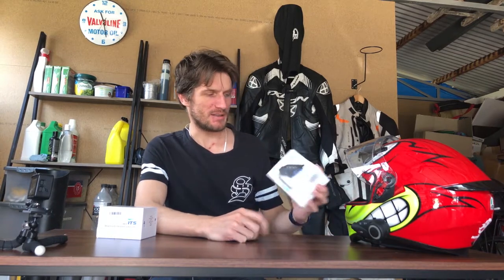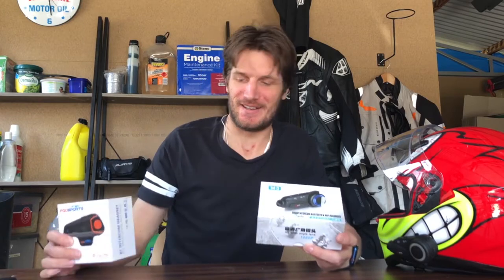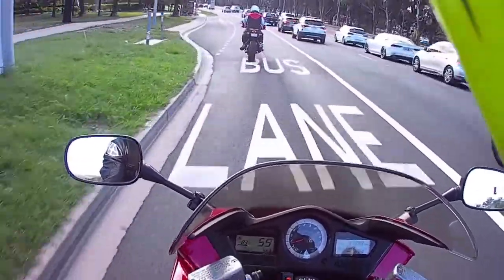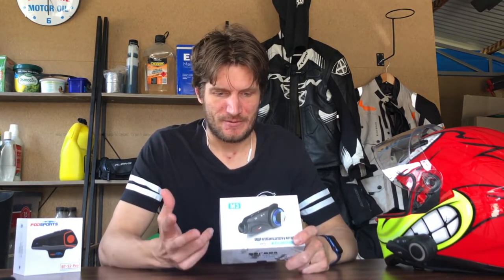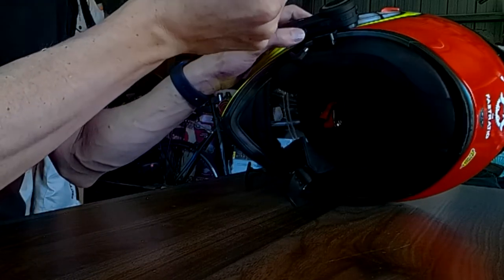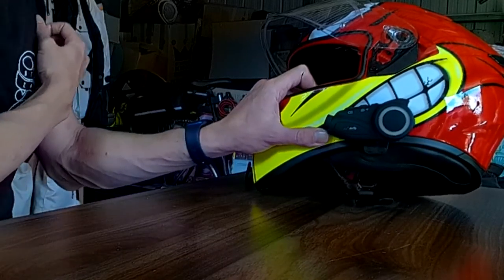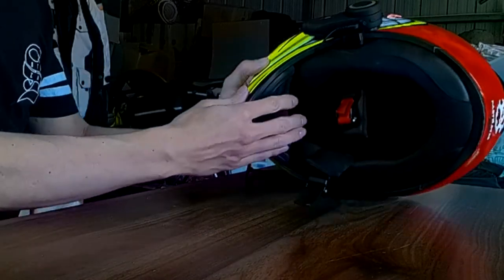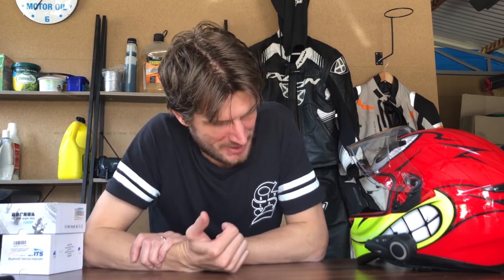How to Save Money with a cheap $150 Maxto M3 Bluetooth Headset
The Fast Ratio, episode 2 - Richard Marks does a review of the cheap Maxto M3 Bluetooth Headset on a AGV K3-SV Helmet. Purchased in February 2021. It cost $150 and has 1080p quality video footage.

To Purchase from Ebay -

More how to, vlogs, touring and reviews to come.